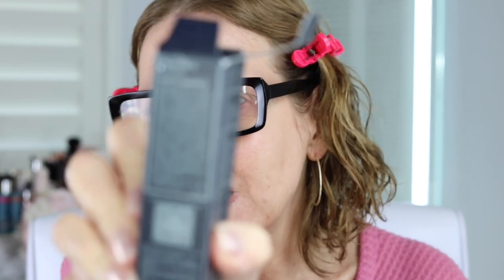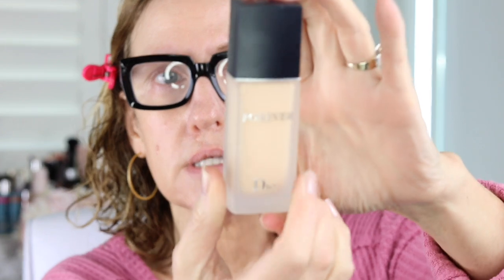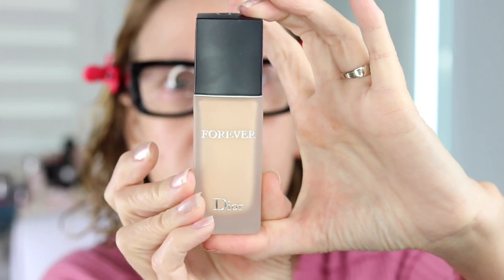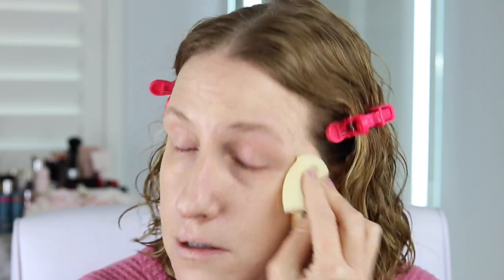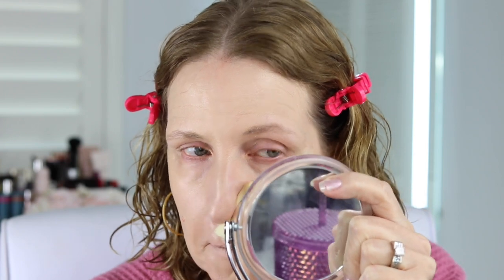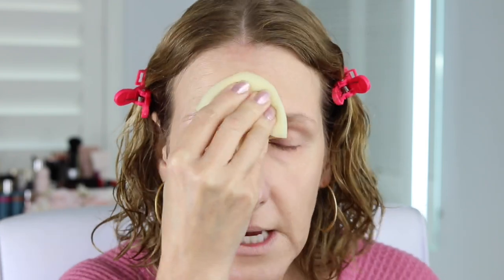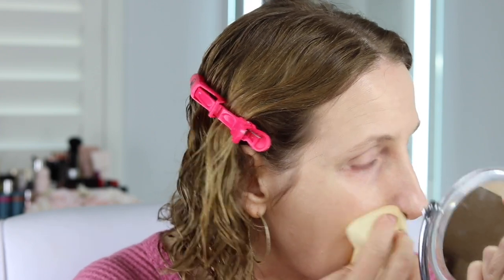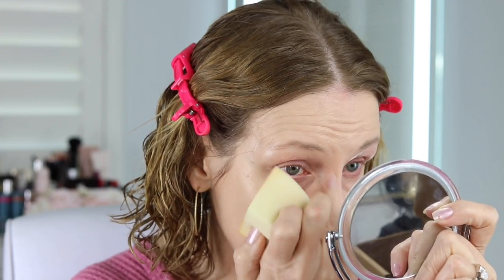NO TRANSFER 24 HOUR WEAR FOUNDATION IS A JOKE!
Testing this no transfer 24 hour wear foundation. Spoiler alert, this foundation is a joke!

MY READER GLASSES

DIOR FOREVER FOUNDATION
DIOR TUTU PALETTE(IT'S NO LONGER IN THE HOUNDSTOOTH PRINT BUT IT'S THE SAME PALETTE)
DIOR LIP PLUMPING GLOSS (THIS DIDN'T DO ANYTHING FOR ME.I DON'T RECOMMEND)
DIOR HOUNDSTOOTH LIPSTICK(CHERIE)